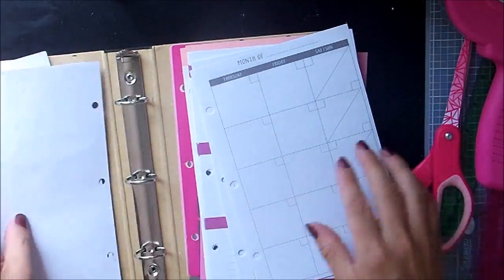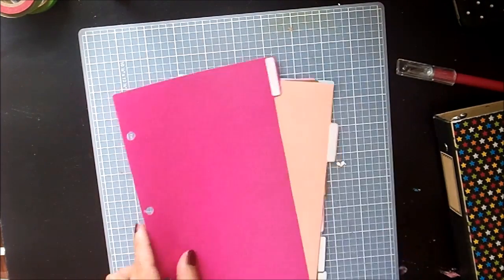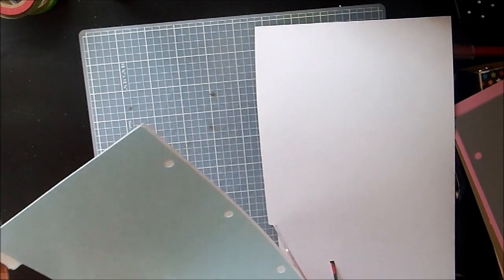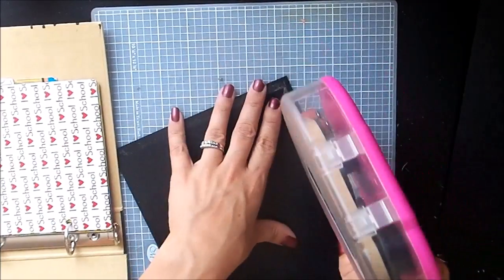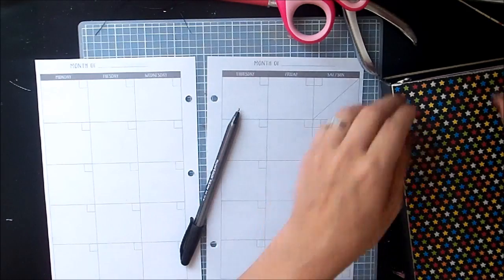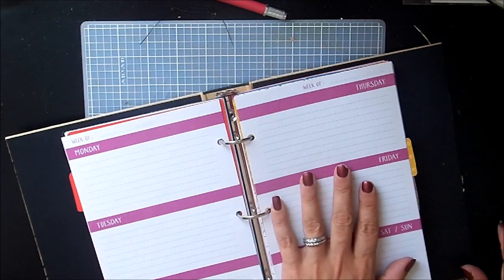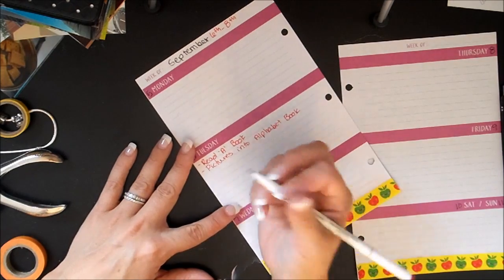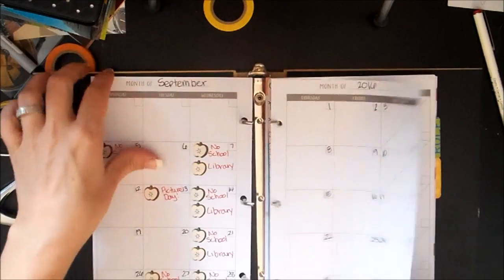Home school Binder and Plan with Me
Check out how I made a home school binder and how I planned out my daughter's first week of home school!